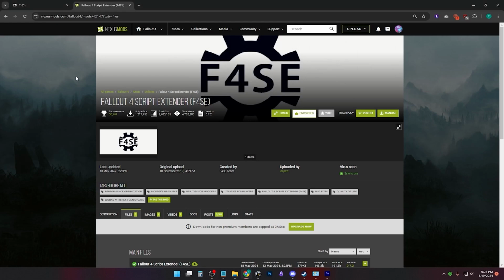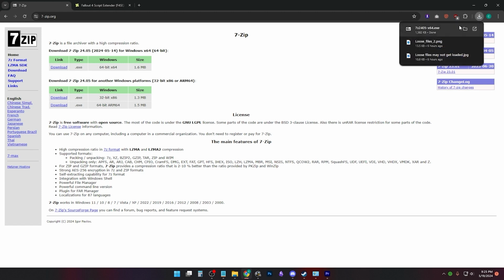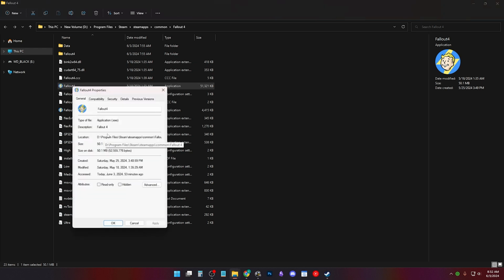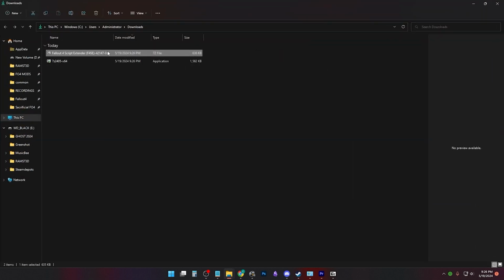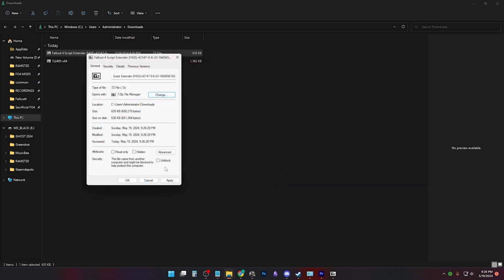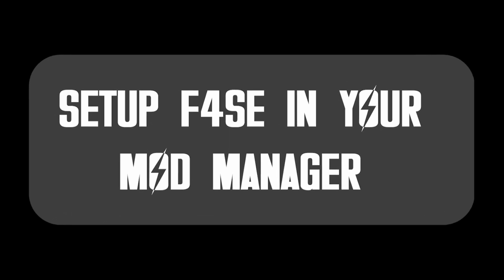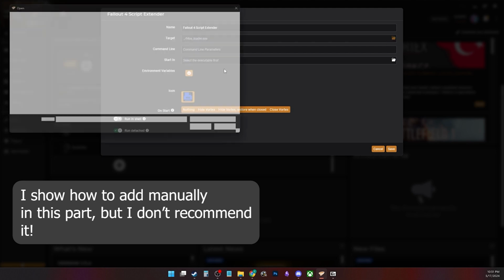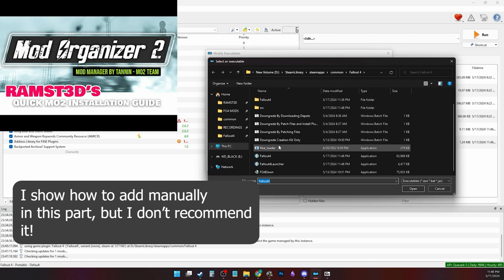How To Install Fallout 4 Script Extender with 7-Zip - Vortex and Mod Organizer 2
Know how to install the F4SE correctly

Join the RAMST3D MODDING discord
to keep up with the channel and gaming news :P!

CHAPTERS:

0:00 Download and Install 7-Zip
0:43 Know What Game Version You Have
1:15 How to Download the Right Version of F4SE
1:29 How to Setup 7-zip
2:12 How to Extract and Install F4SE
2:40 Setting Up F4SE in Your Mod Manager
2:43 Vortex F4SE Setup
3:23 Mod Organizer 2 F4SE Setup
3:53 Happy Modding :)!